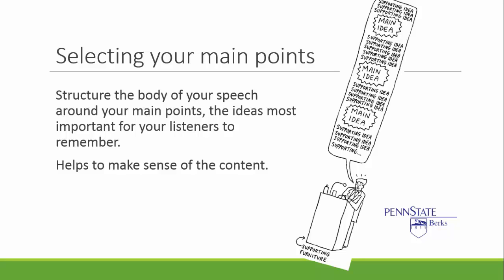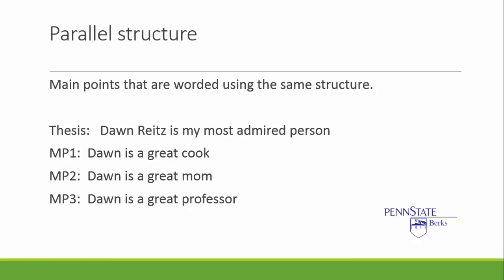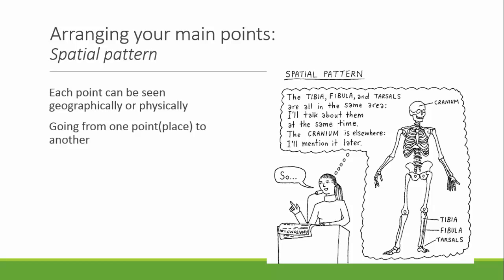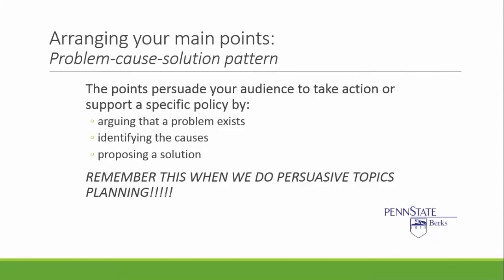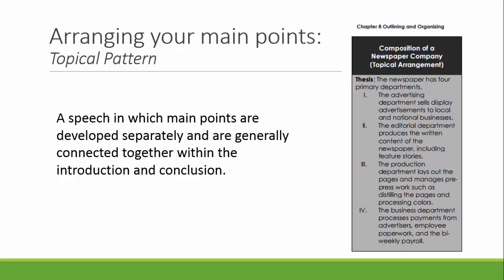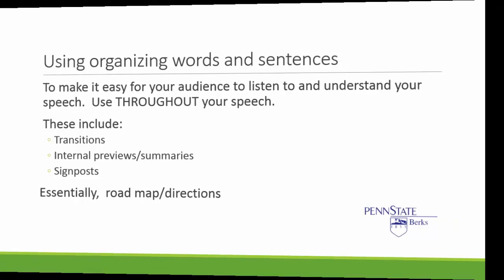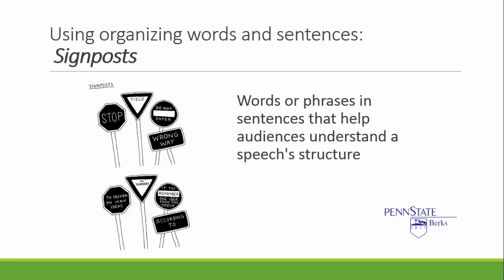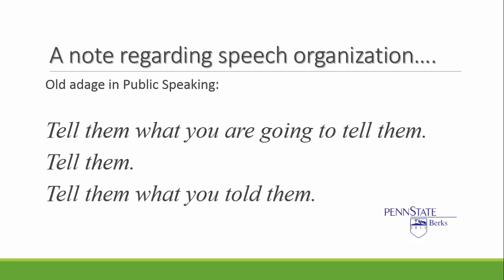Olm 2 - pt 2